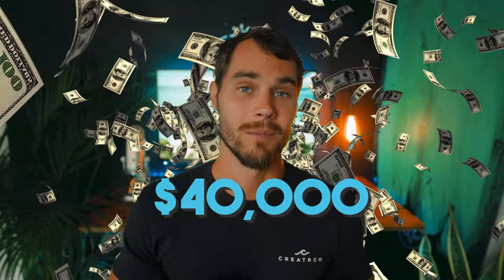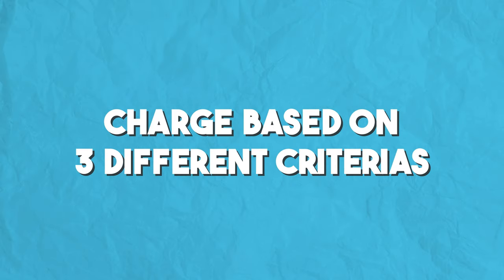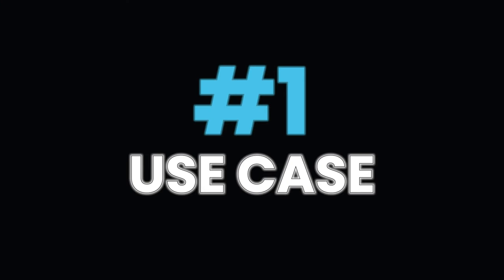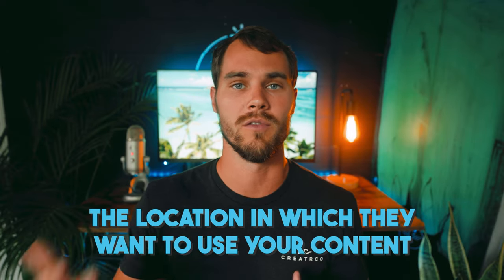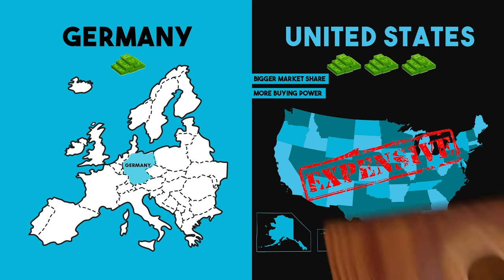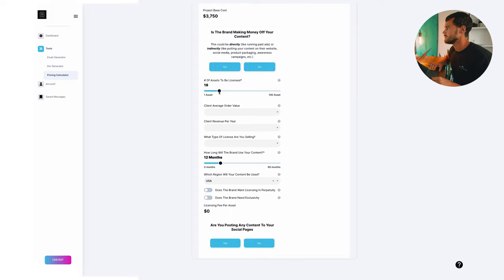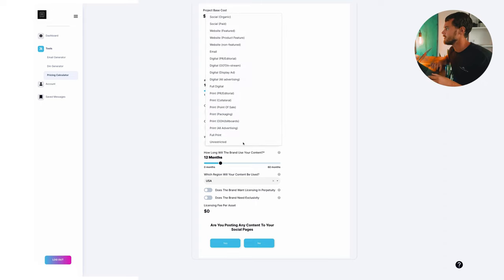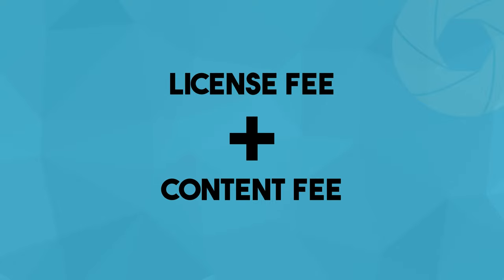This trick made me $40,000 in 3 days!- (Photo licensing 101)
Most content creators don't know this exist and even fewer know how to use it. Licensing (or usage fees) has allowed me to go from charging a few thousand to mid-5 figures for some deals without any extra effort and I break down exactly how to do it in this video! It can get confusing so make sure to watch till the end!

//Follow the behind the scenes of my adventures!

- Nash